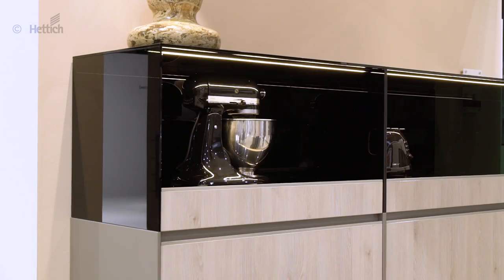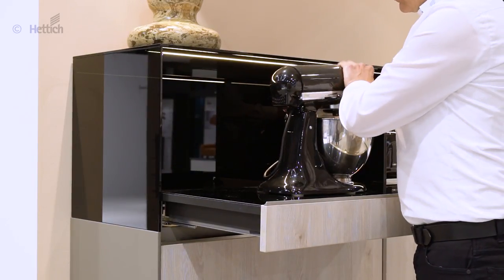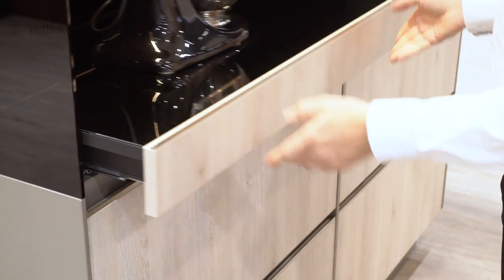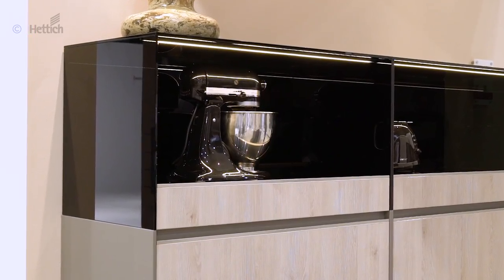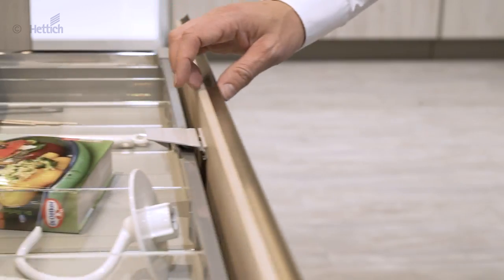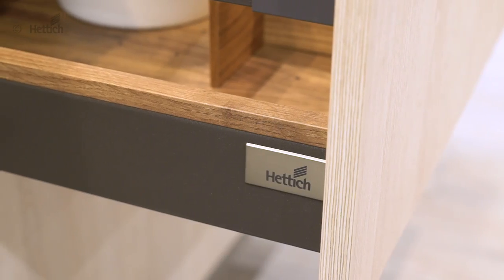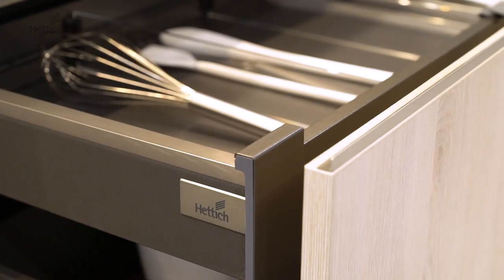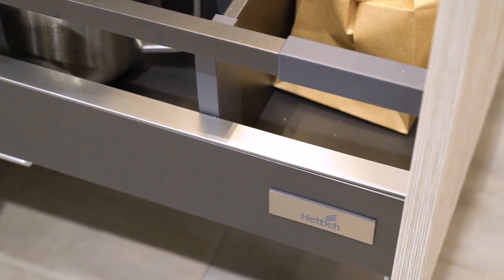Feel style: the kitchen highboard with locking pull-out shelves at Interzum 2017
Fascinated by solutions. We call it Fascin[action].

The number of practical kitchen appliances in households keeps rising. It is not always easy to find the right place for these as the space for operating must also be regarded.

Kitchen appliances can be moved out on a pull-out shelf. Thanks to the optional drawer locating catch, the work surface can easily be extended to make desk work easier.
Modern design with high front panels and quick access to the drawers behind can be perfectly combined with internal drawer front drivers.
Today, customization and differentiation are more important on the market than ever before. With the optional decorative profiles for InnoTech Atira and ArciTech drawers, the drawer design can be modified to individual taste. Customization made easy.

Detailed information, CAD drawings and part lists are available for download